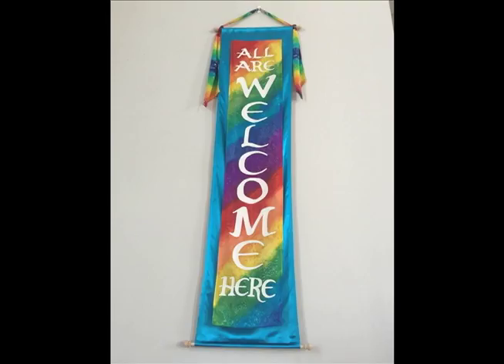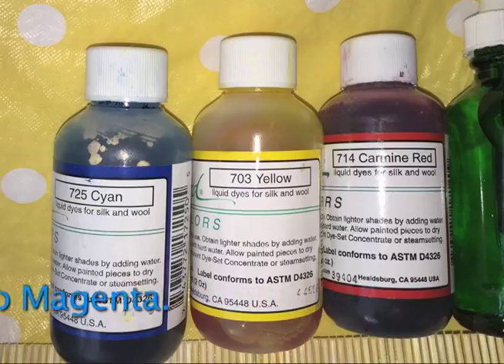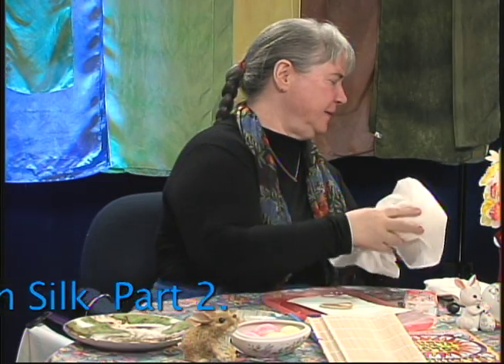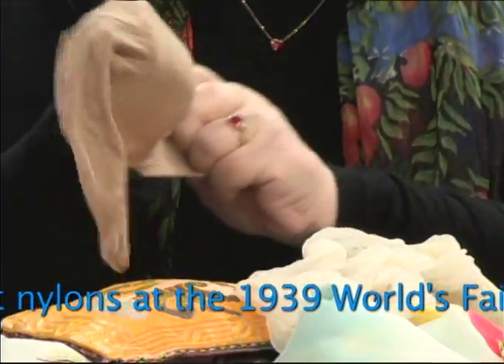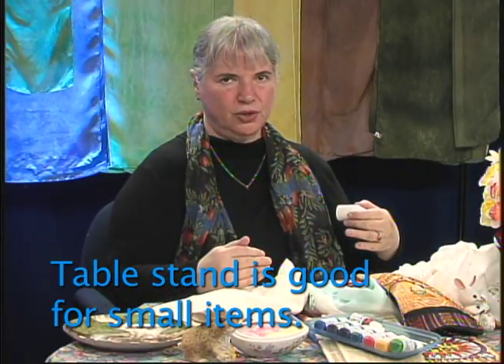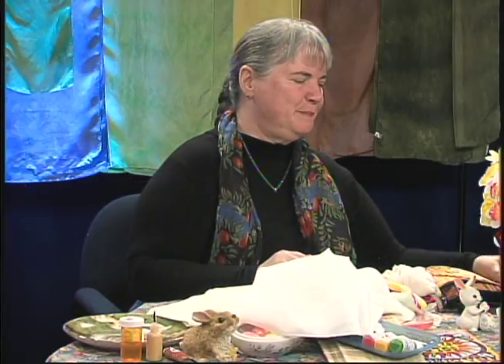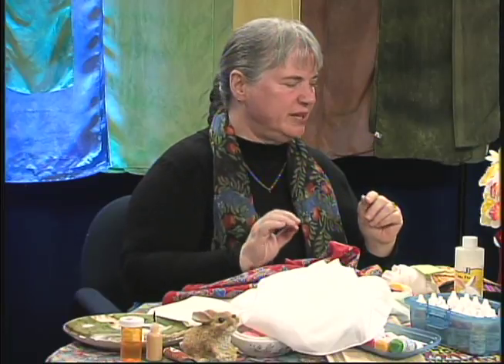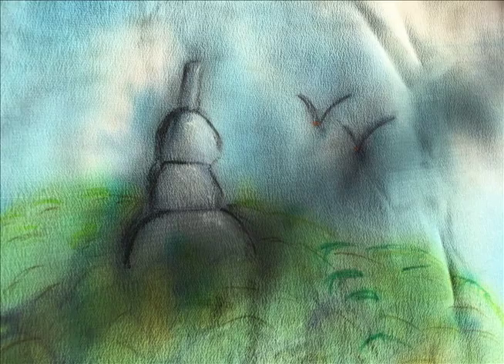Marjohn's Musings- 028 - Stained Glass Colors On Silk Part 1